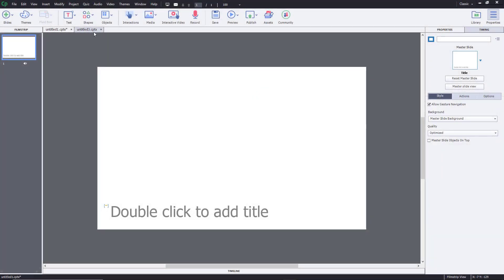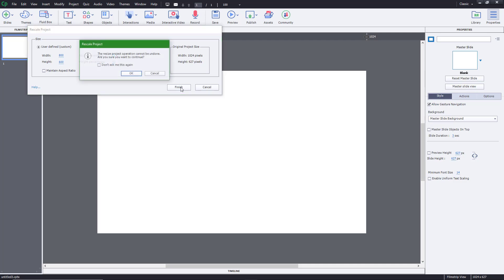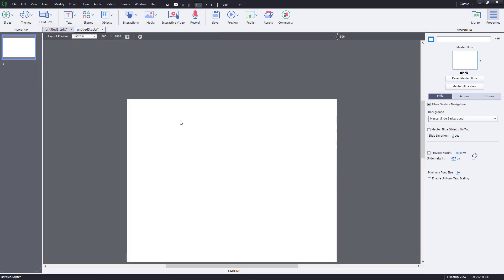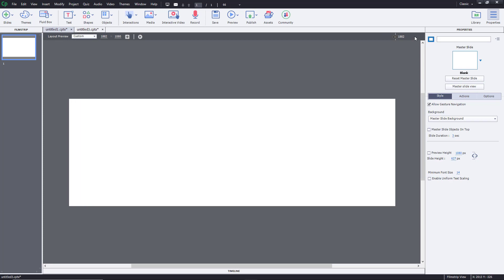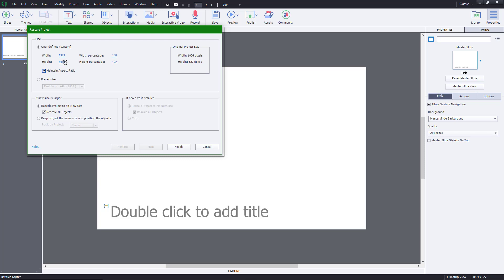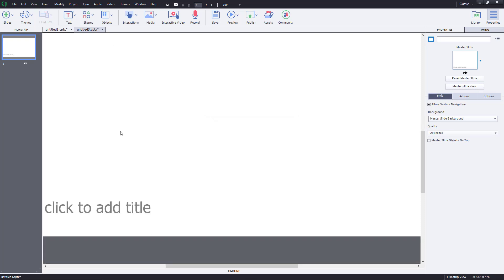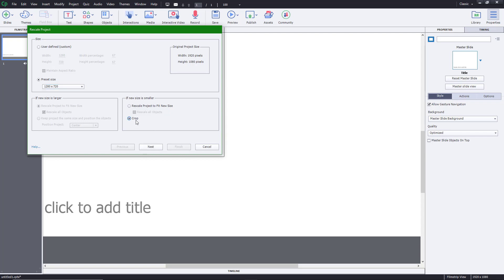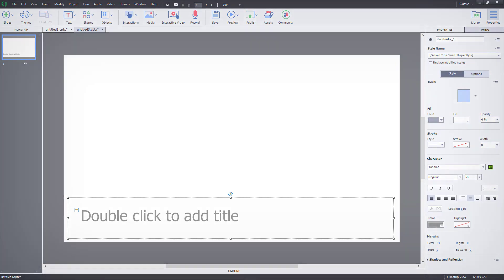Adobe Captivate Tutorial - Lesson 54 - Rescale Project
In this tutorial, we will be discussing about Rescale Project in Adobe Captivate